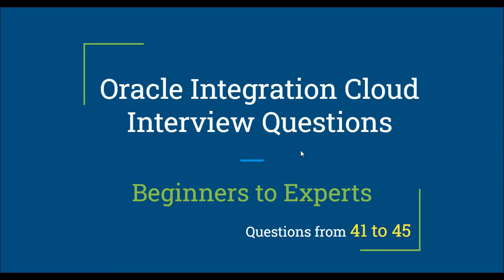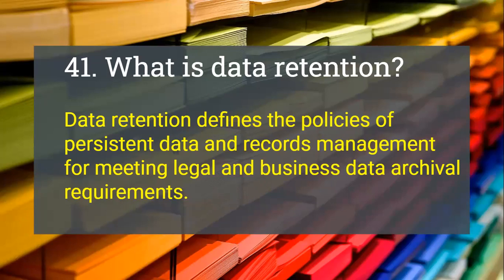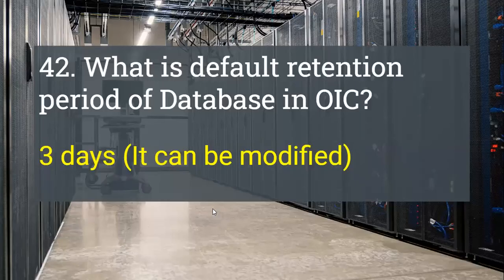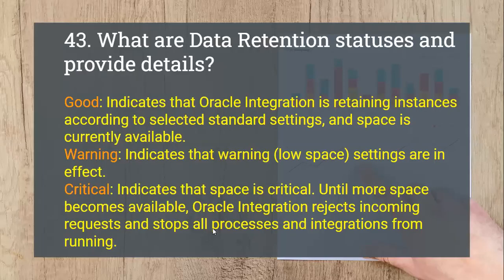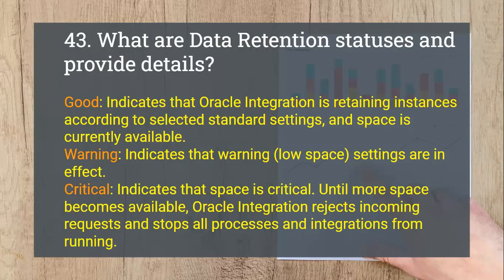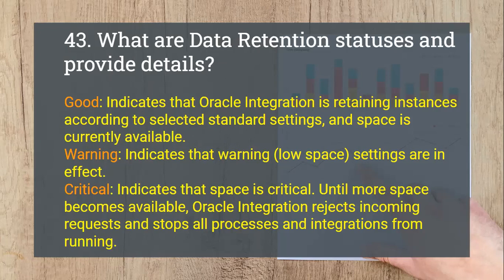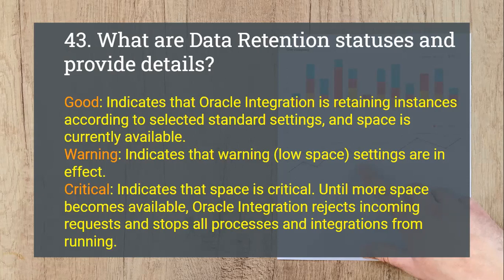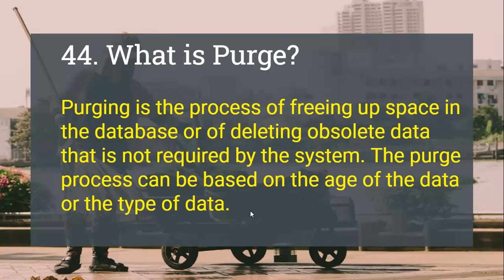From 41 to 45 | Oracle Integration Cloud Interview Questions | OIC | Data Retention | Manual | Purge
From 41 to 45 | Oracle Integration Cloud Interview Questions | OIC | Data Retention | Purge | Connection | Beginners to Experts

What is data retention?
What is the default retention period of the Database in OIC?
What are Data Retention statuses and provide details?
What is Purge?
When to go for a manual Purge?

This helps,
To perform well in OIC Interviews
To PASS Oracle Cloud Platform Application Integration 2021 Certified Specialist
Learn Oracle Integration Cloud and become an Integration Certified Developer